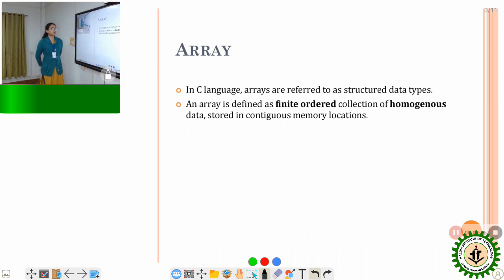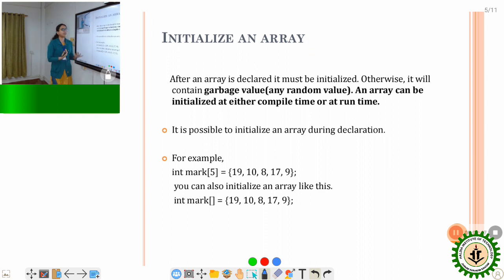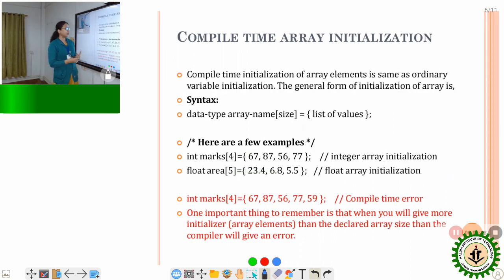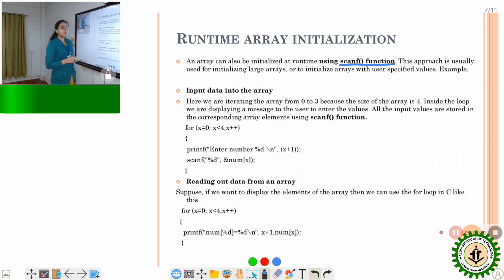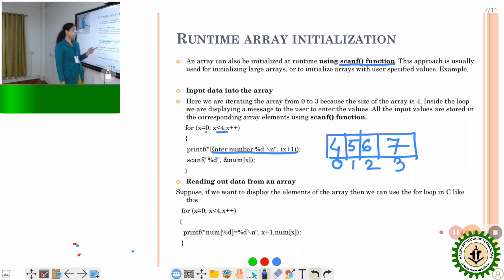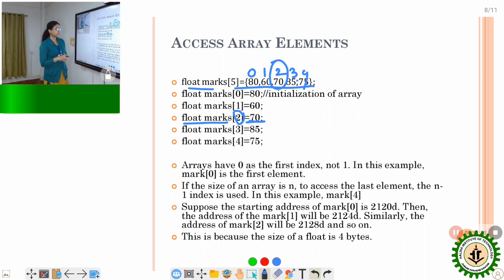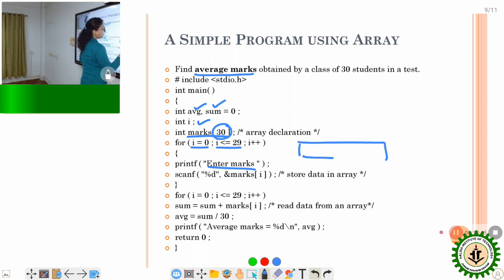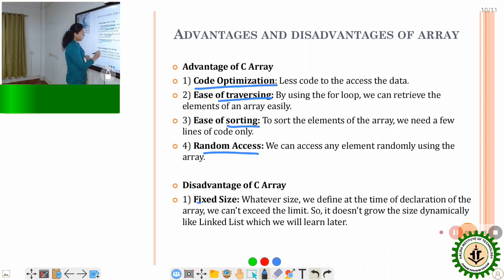Array In C Programming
Video Lecture Series by Mrs. Sarjita Soo, Assistant Professor, Dept. of Information Technology, Haldia Institute of Technology.